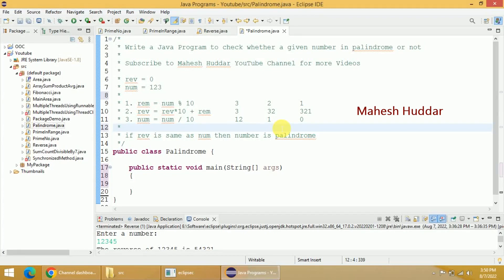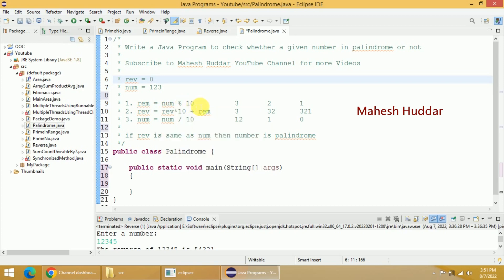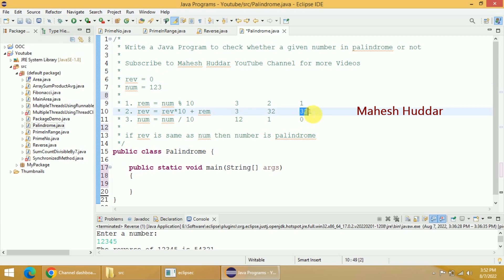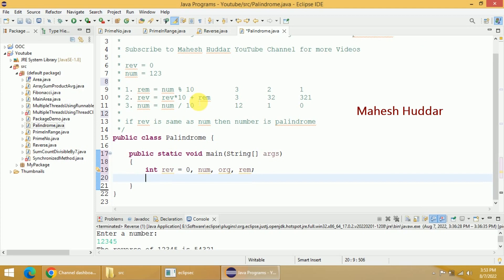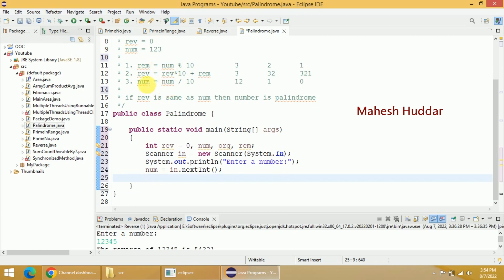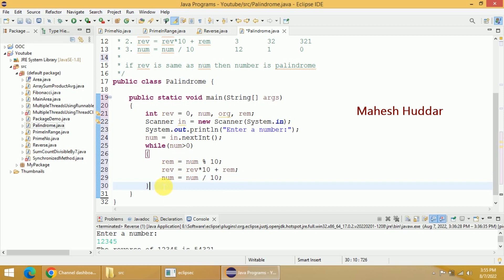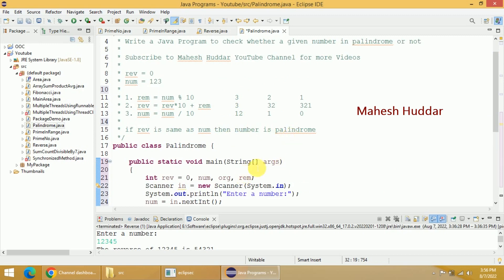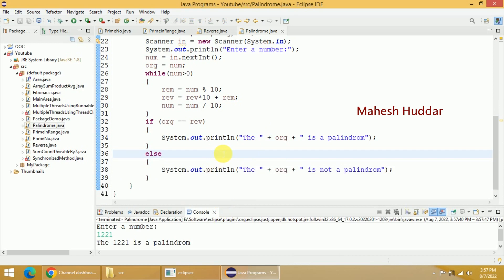Write a Java Program to check whether a given number is palindrome or not by Mahesh Huddar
In this video, I will discuss how to read a number from the keyboard and check whether the number is palindrome or not.